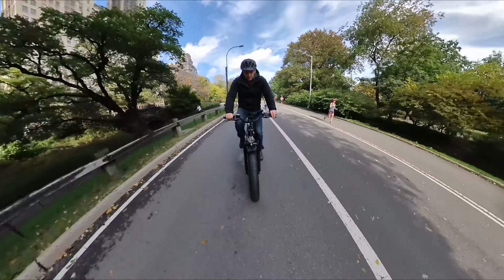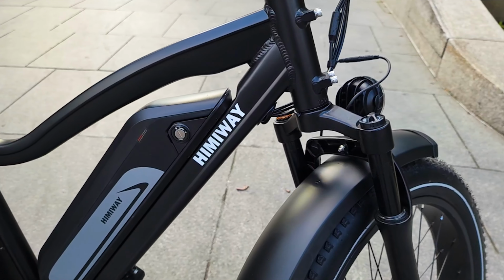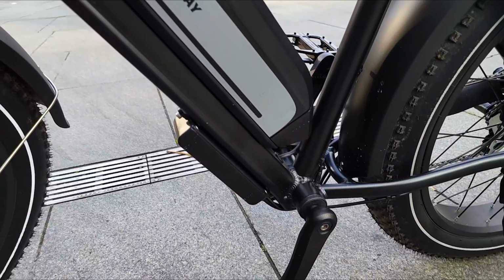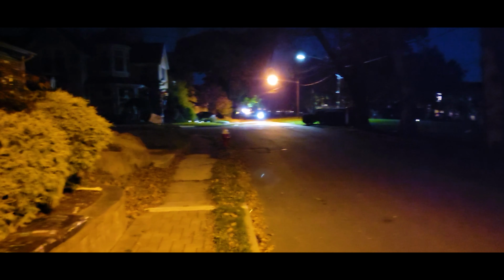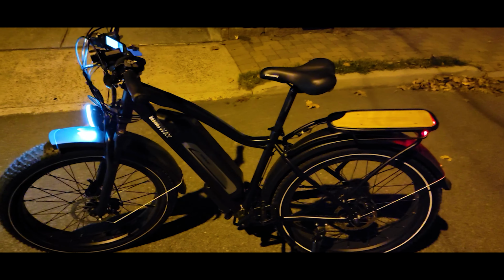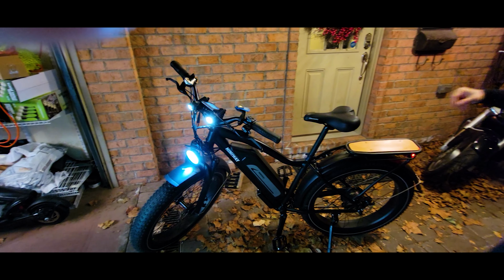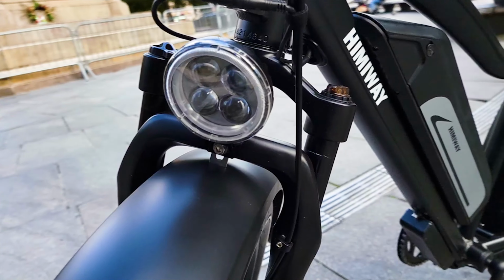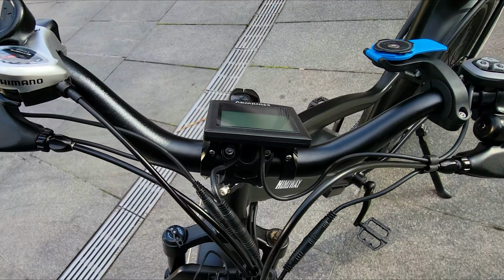Insane Long Range Himiway Cruiser Electric Fat Tire Bike Fast?✔️Far?✔️Cheap?✔️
The Himiway Cruiser an e-bike that matches good quality components with great performance numbers. Attention to details and overall fantastic e-bike.

🛹 Products I use:
Quad lock phone holder
Quad lock case Samsung S21 ultra
Quad lock car mount
Quad Lock Sports Armband

Code $10 discount - RT6GQDVFJ4BTV

WingLights fixed
Winglights Mag

Leatherman SUPER TOOL
Leatherman WAVE

EcoFlow Solar Generator Products
EcoFlow Solar Generator

Miracle Morning book

⛑️ DIY E-boards Parts:
Flipsky Dual FSESC 6.6 Plus ESC 200A 12S esc
Flipsky VX2 remote
Flipsky 6384 Motor
Flipsky 6374 Motor